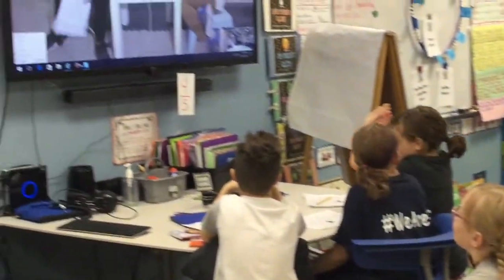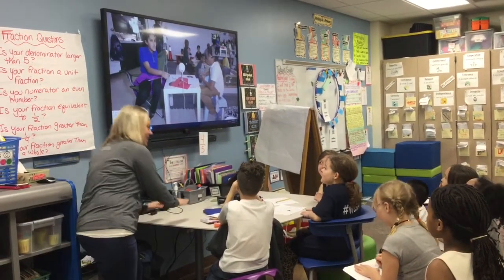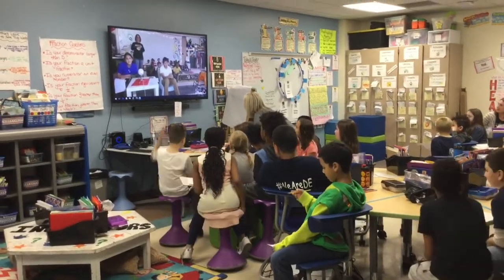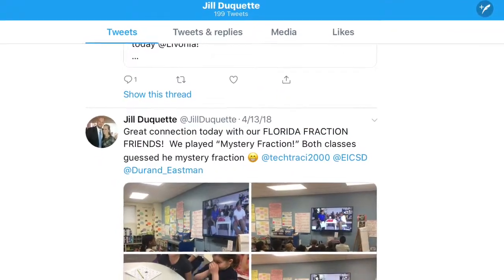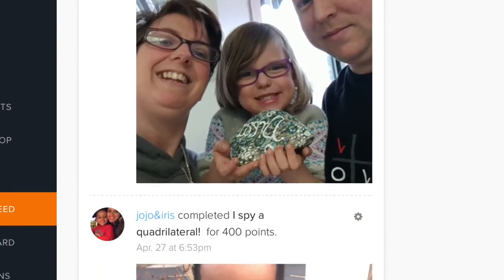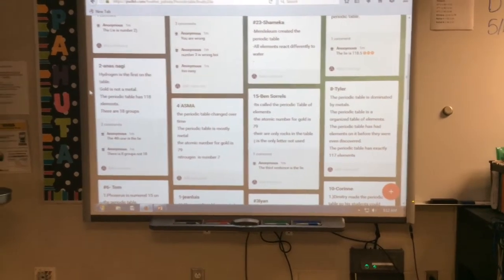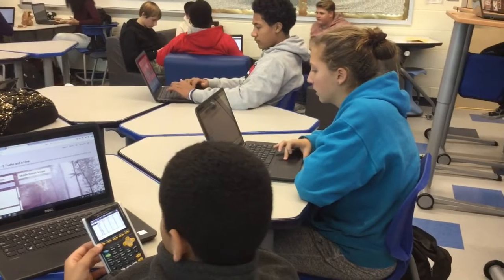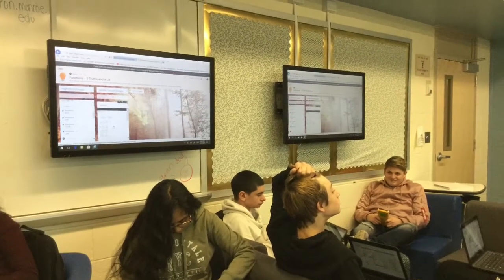Classroom to Classroom